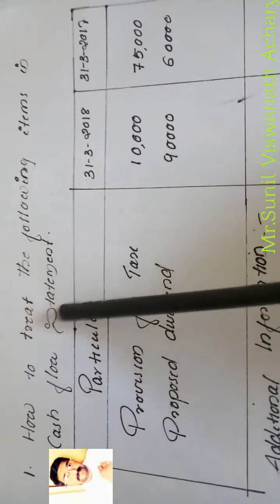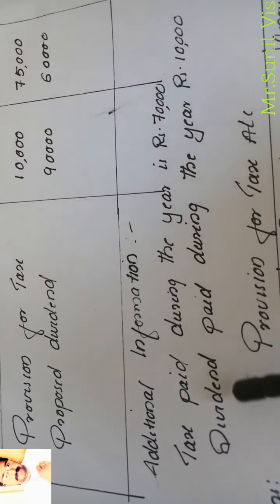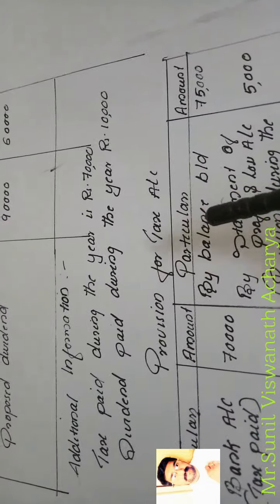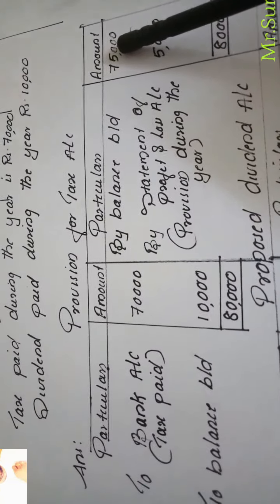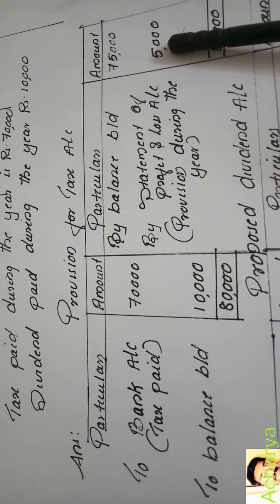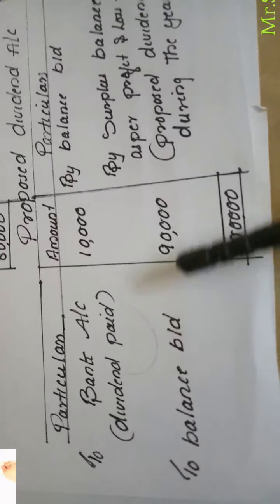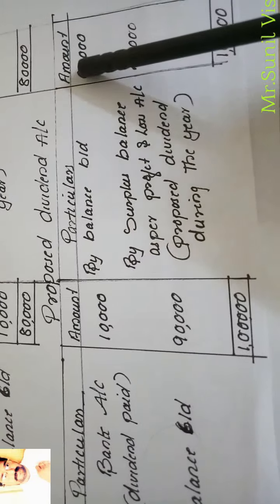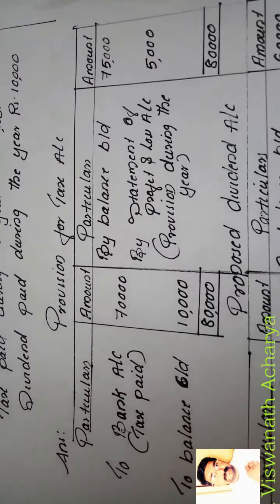Calculation of cash flow from operating activities - part 3